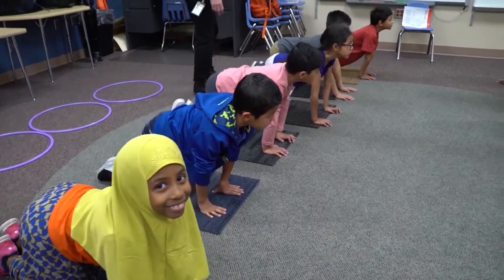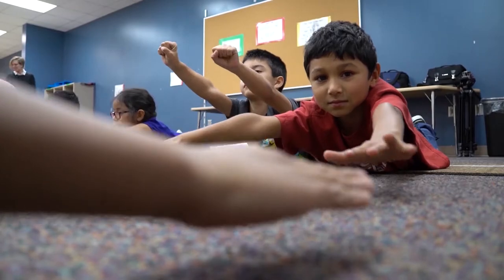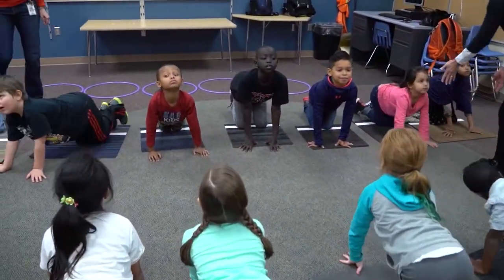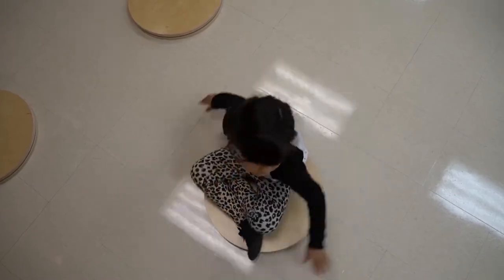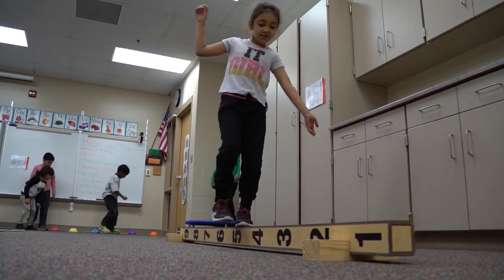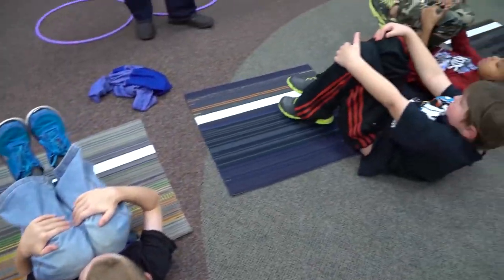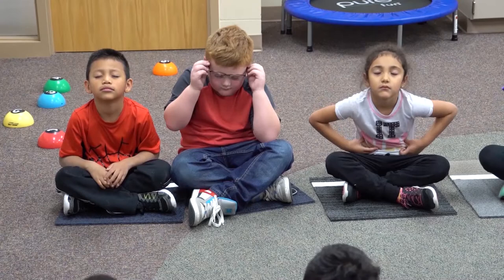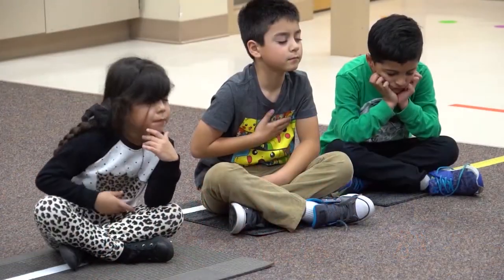Ready Bodies, Learning Minds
A new research-based pilot program is helping some of our youngest learners focus in the classroom by building reflexes and coordination through fun activities that can be done in the classroom.